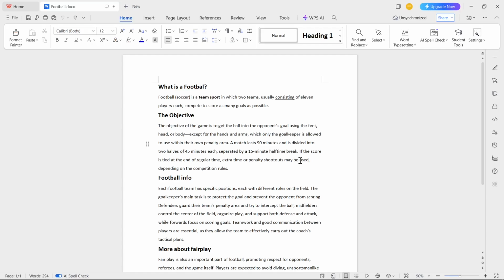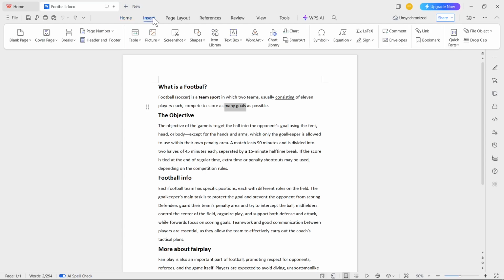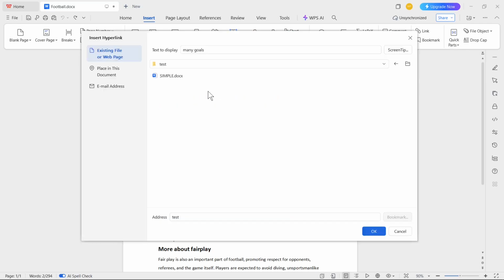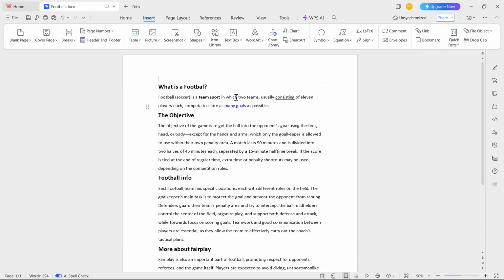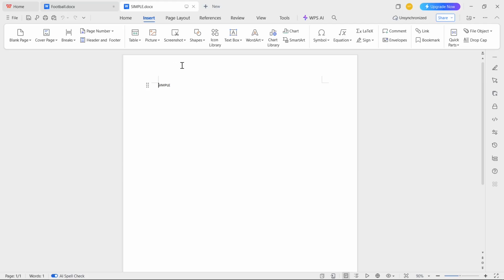How to Link to Another Document in WPS Office Writer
Learn how to link to another document in WPS Office Writer using hyperlinks. Perfect for reports, references, and connected files. Linking to another document in WPS Office Writer helps you create interactive and organized files. You can insert a hyperlink by selecting the text or object, right-clicking, and choosing Hyperlink, then browsing to the target document. This feature is great for connecting reports, reference materials, or related resources within your project.